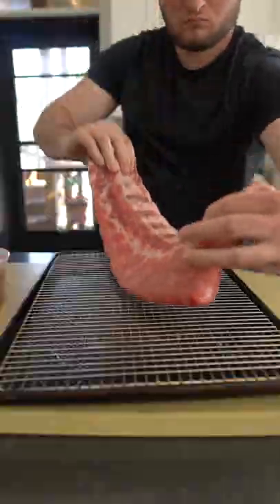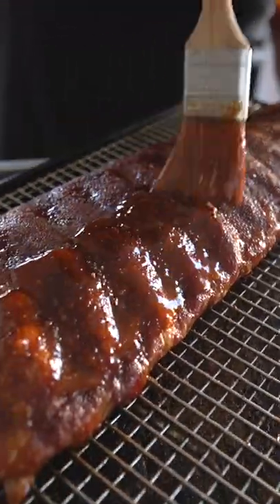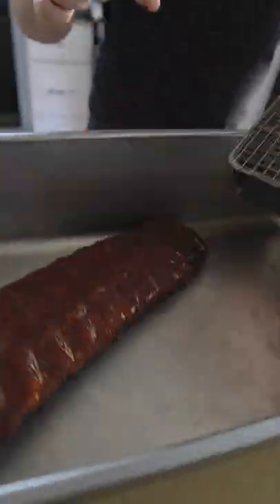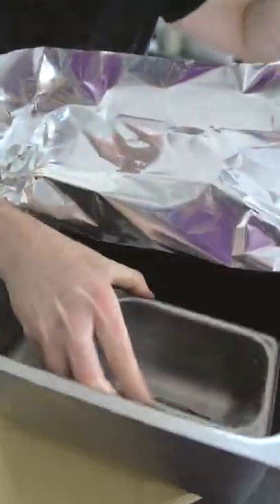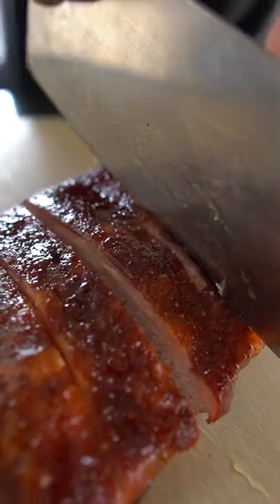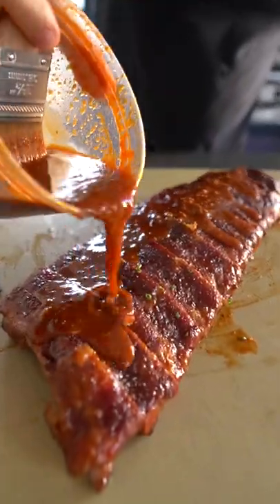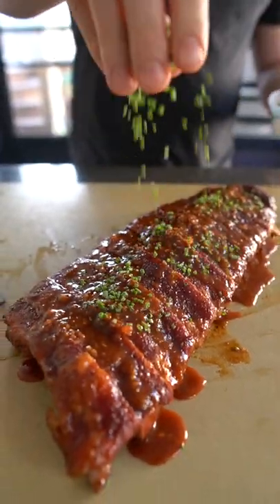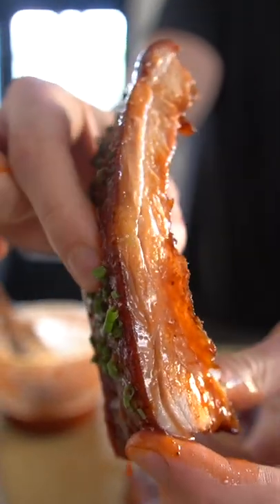How To Smoke Babyback Ribs In Your Apartment!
Get ready, grill masters and kitchen wizards, because we're about to redefine BBQ by smoking meat in the oven. This is a beginner cooking guide to bringing the rich, smoky flavors of BBQ right into your home kitchen, without the need for a fancy outdoor setup. We're talking slow-cooked, oven-smoked ribs, with all the tips and tricks to get you grilling like a pro indoors - let's turn your oven into a smokehouse!